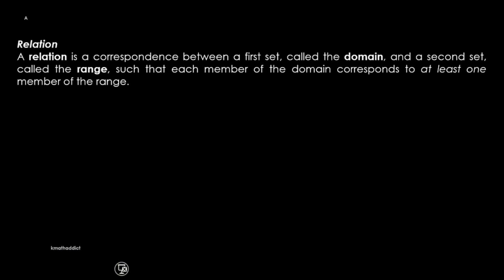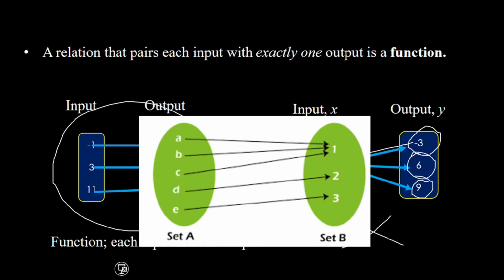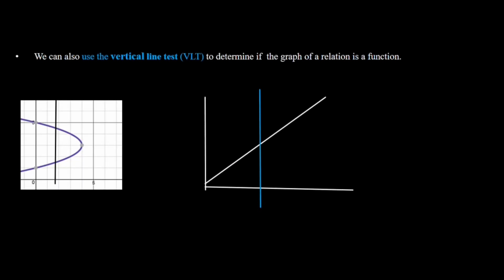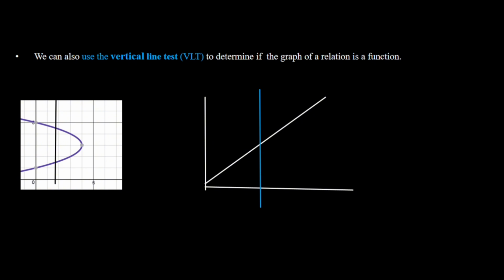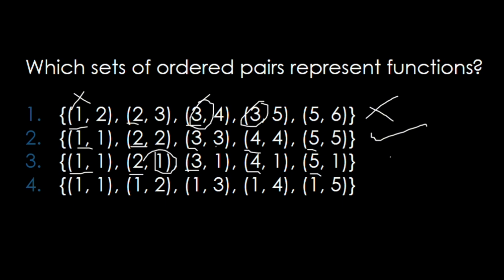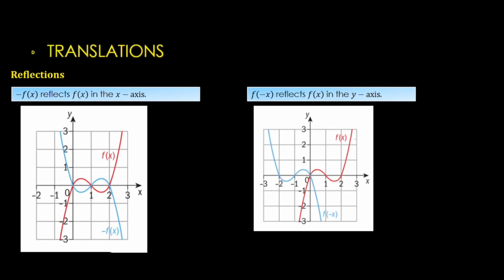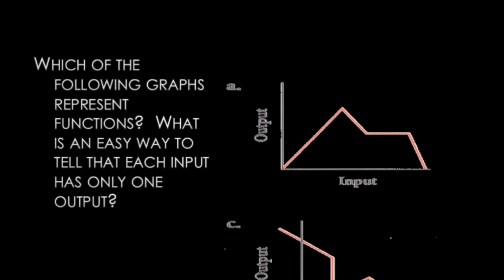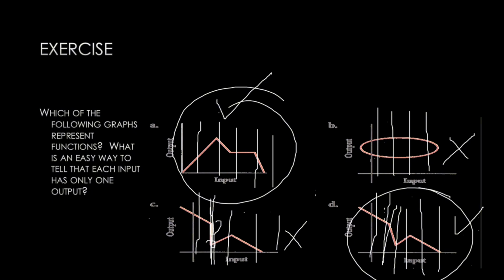math basics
Explore the intricate world of functions as we unravel hidden notions and delve into their fascinating properties and applications. Join us on this journey of mathematical discovery!